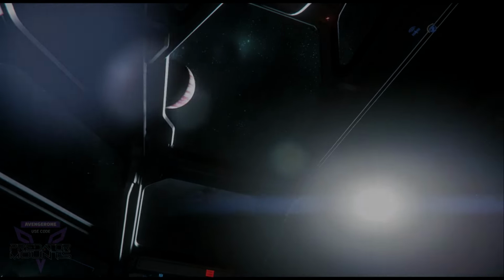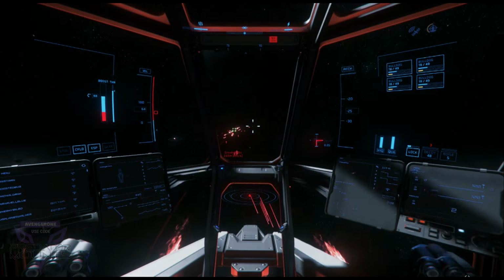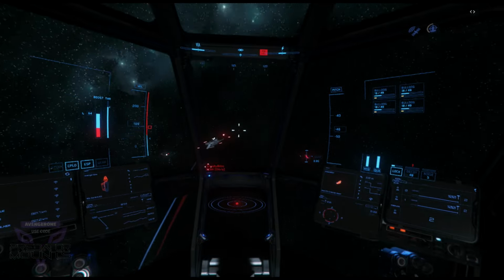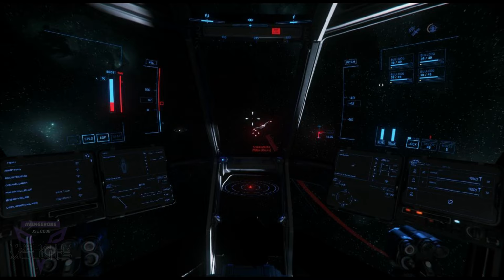[EP38] AURORA vs HORNET! understanding "UP OVER THE NOSE"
always a good time at the Avenger Stream come join us!!!